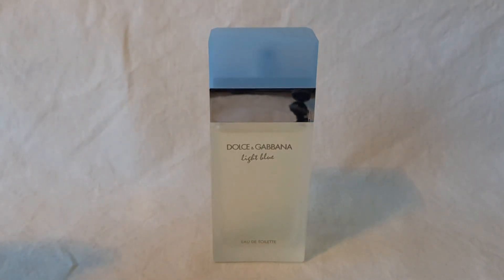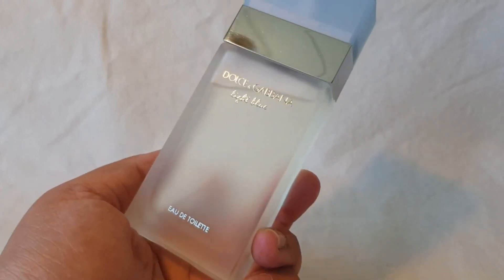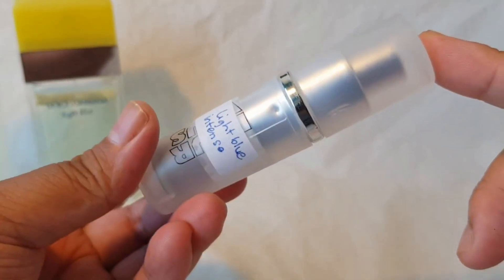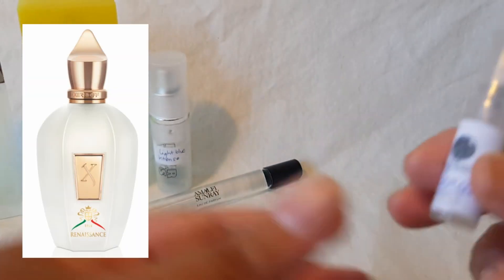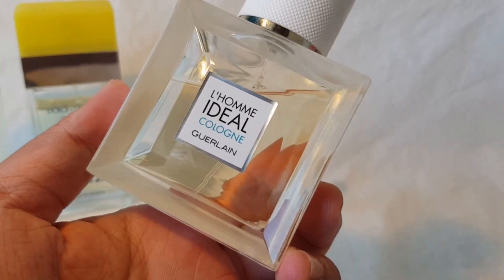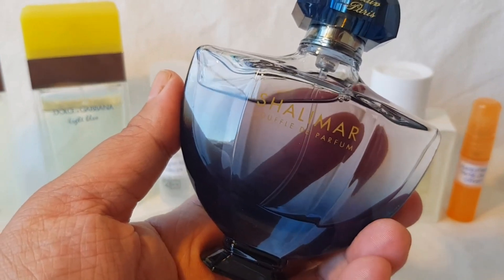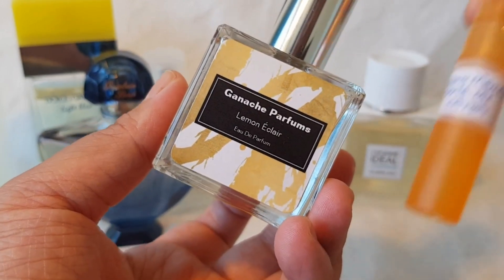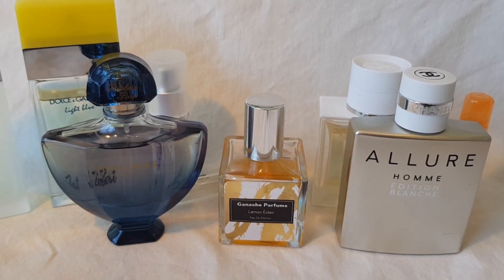TOP 10 LEMON FRAGRANCES YOU SHOULD TRY! | From My Perfume Collection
Here are 10 of my favorite lemon perfumes definitely worth trying out. Enjoy!

Fragrances mentioned:
1. Dolce & Gabbana Light Blue
2. Dolce & Gabbana Light Blue Italian Zest
3. Dolce & Gabbana Light Blue Eau Intense
(Oh, after filming I completely forgot to mention D&G Sicily, which I absolutely ADORE! It probably would've been #4)
4. Zara + Jo Loves Amalfi Sunray
5. Xerjoff Renaissance
6. Guerlain L'Homme Ideal Cologne
7. Laura Mercier Eau Gourmande Tarte Au Citron
8. ???
9.  ???
10. The top 3 are a surprise! ;)